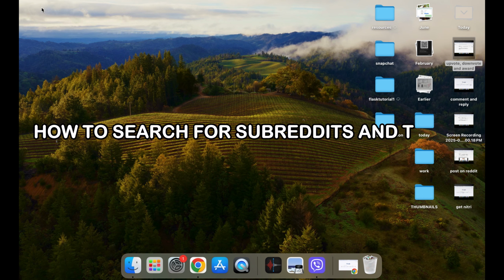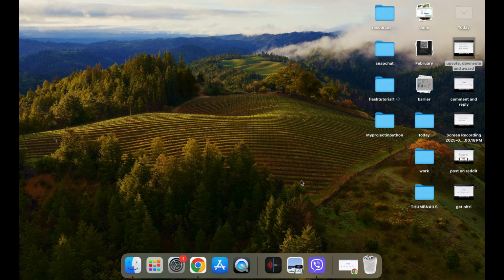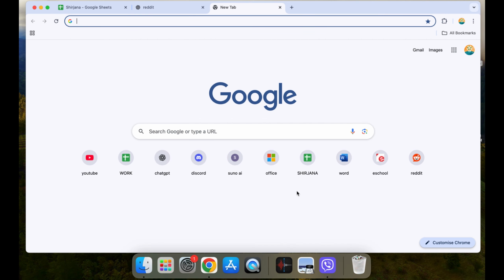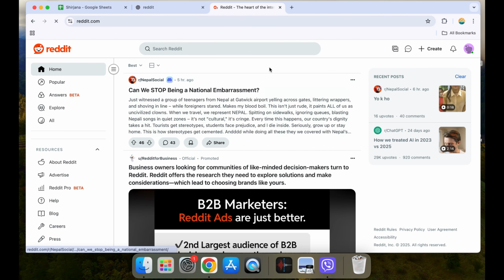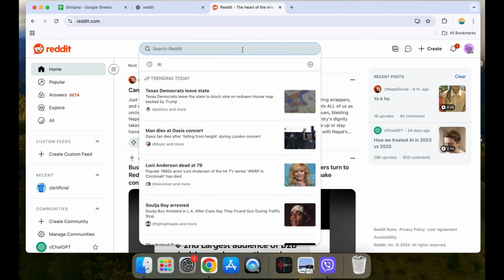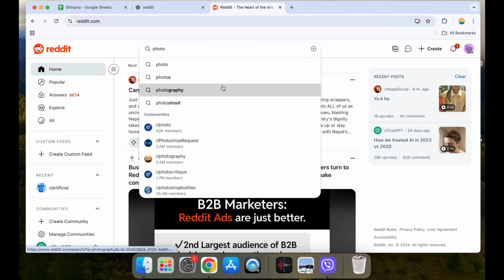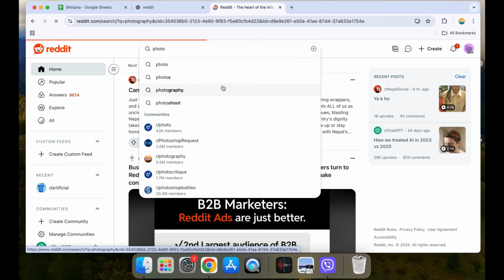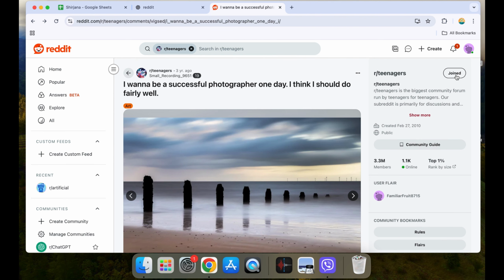How to Search for Subreddits or Topics on Reddit 2025?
Looking for the best communities on Reddit? 🔎 In this video, you’ll learn how to search for subreddits and topics on Reddit the easy way. Whether you want to find niche discussions, popular trends, or specific interest groups, Reddit’s search feature makes it simple to explore.

We’ll explain how to discover new subreddits, filter results for posts or communities, and make the most out of Reddit search to connect with the content you love. Perfect for beginners who want to navigate Reddit more effectively and join the right conversations!